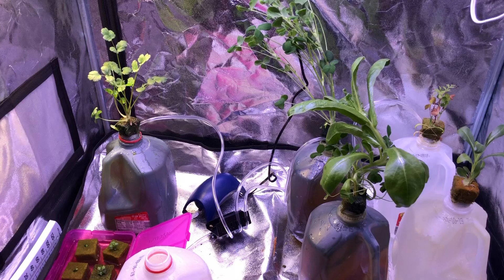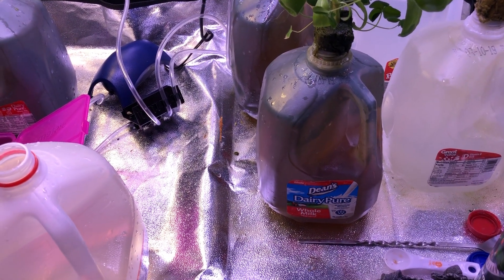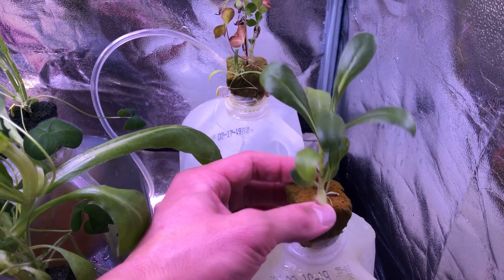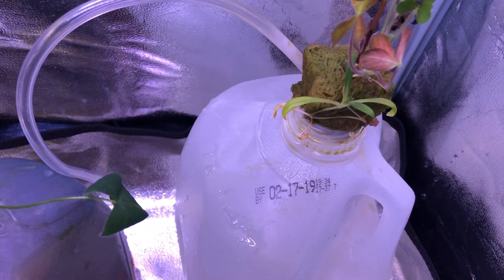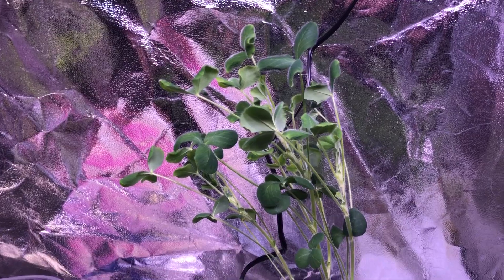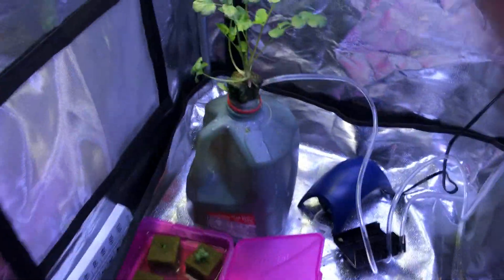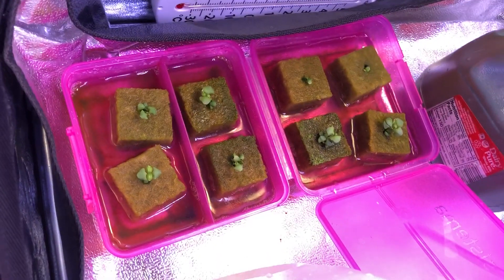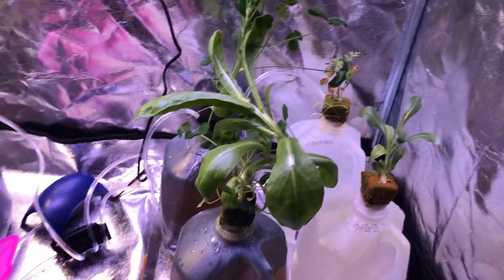Simple Hydroponics using Milk Jugs - Nutrient & Air Bubble Test - Pt. 4 (5th Week)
This is the 5th week the plants have been in the system, solid results so far.   Hoping to see some budding wildflowers in the next few weeks.